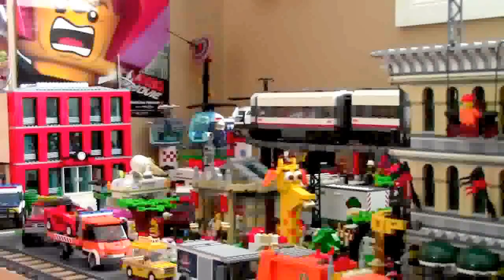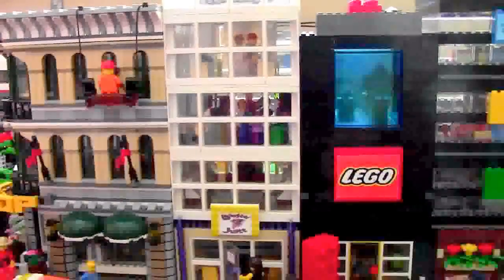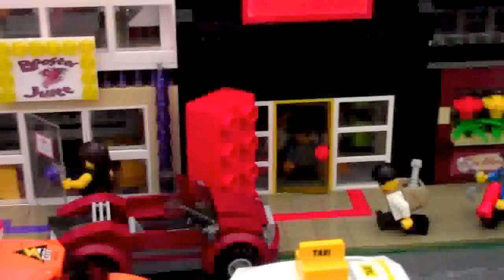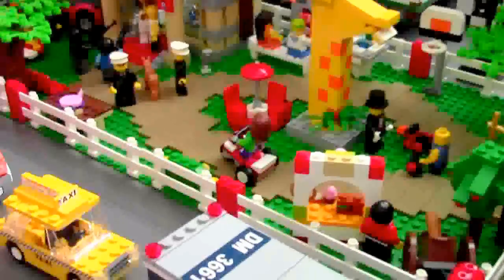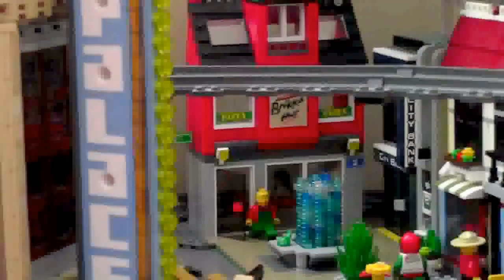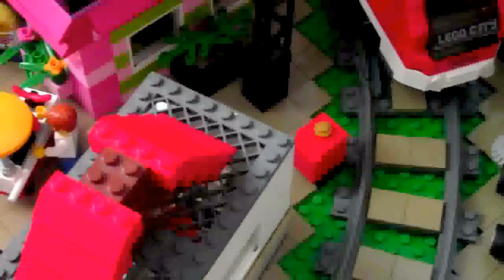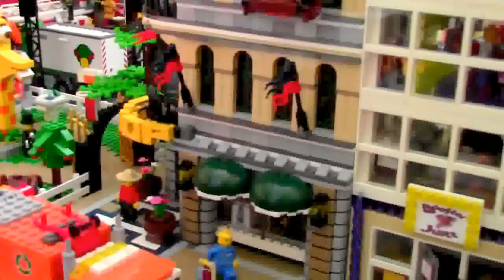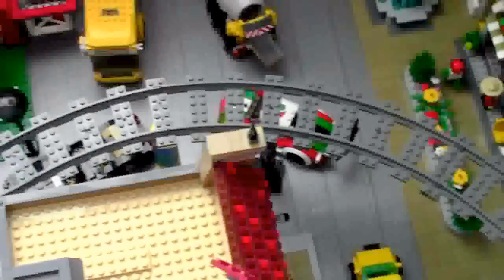LEGO CITY UPDATE - February 1st 2015 - BRICKLOVER18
My LEGO CITY as of February 1st 2015. Included in the city is an elevated LEGO Train Track, 3 custom LEGO-Style modular buildings and more!

A: Yes

M